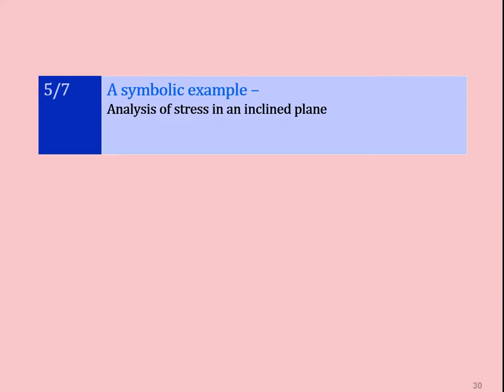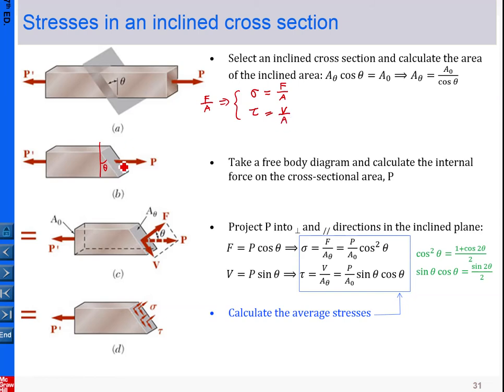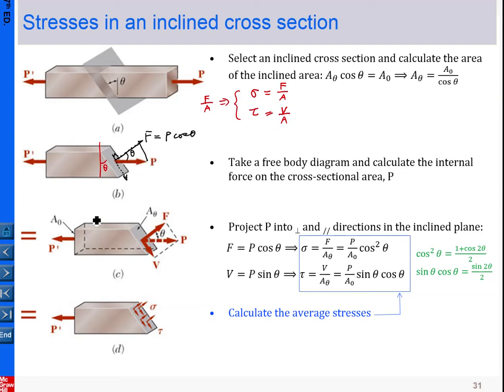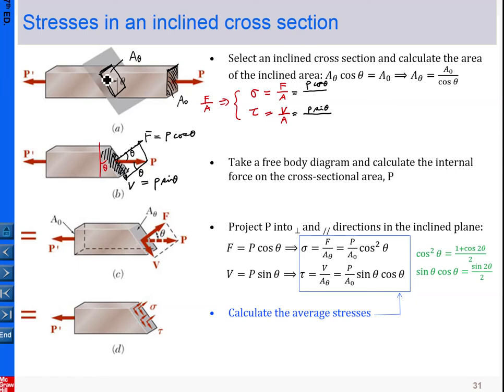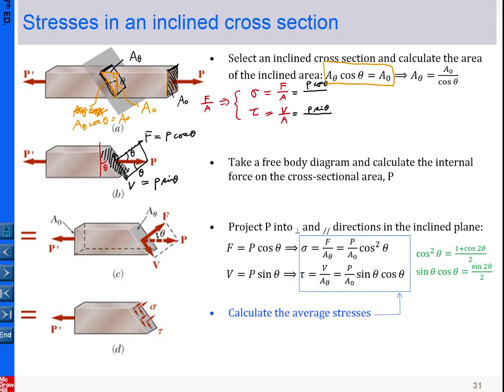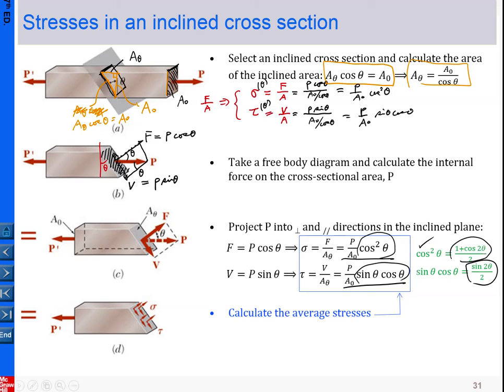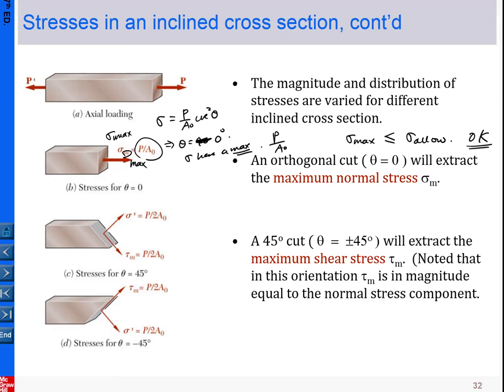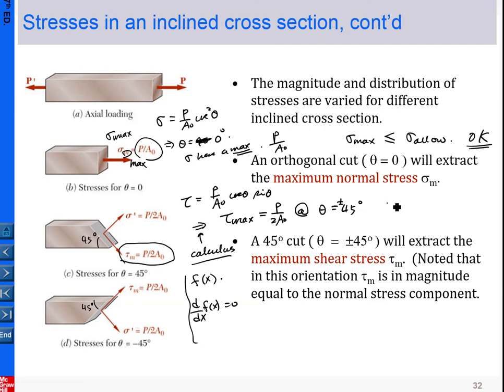Mech of Materials Ch 01 lecture 05 Symbolic Calculation of Stress on Inclined Plane